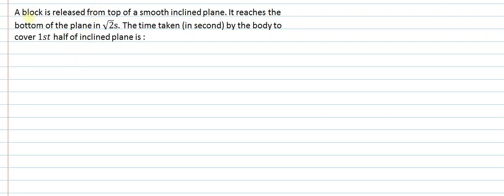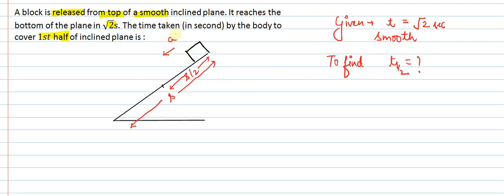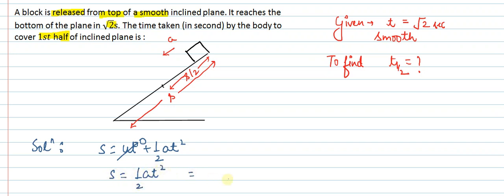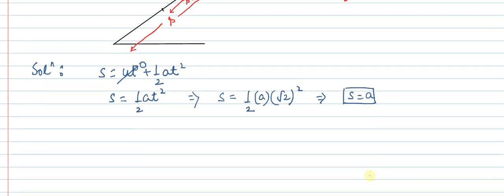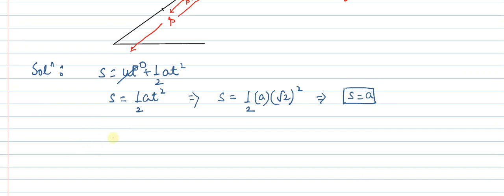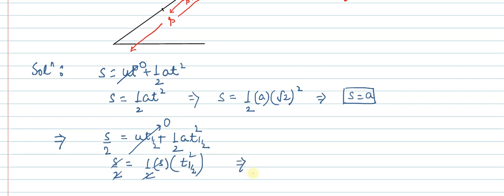A block is released from top of a smooth inclined plane. It reaches the bottom of the plane in √2 s.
A block is released from top of a smooth inclined plane. It reaches the bottom of the plane in √2 s. The time taken (in second) by the body to cover 1st half of inclined plane is :